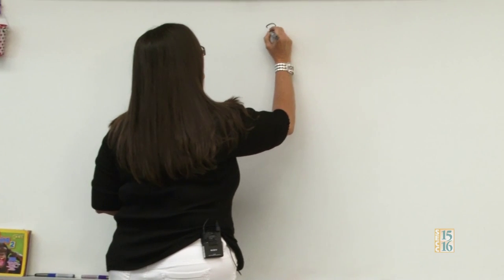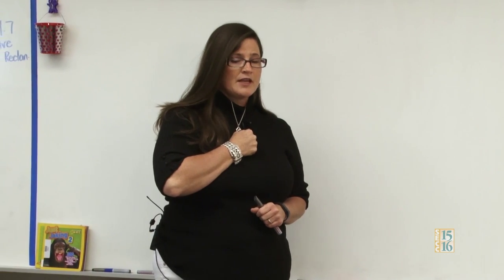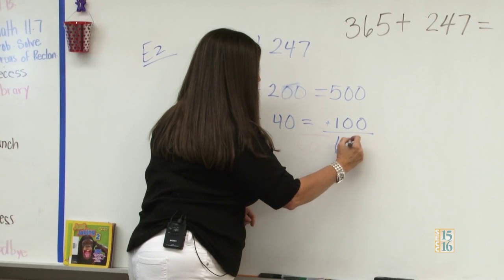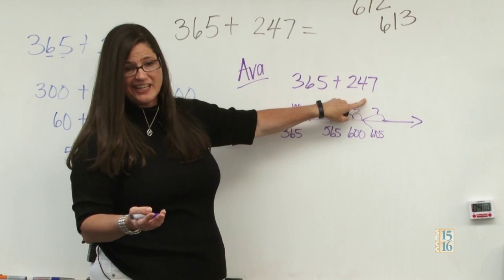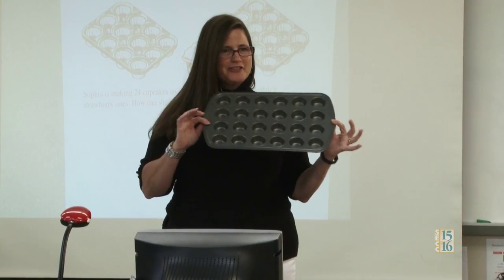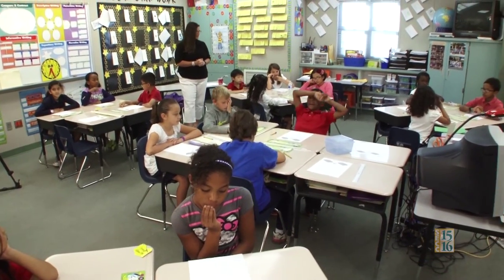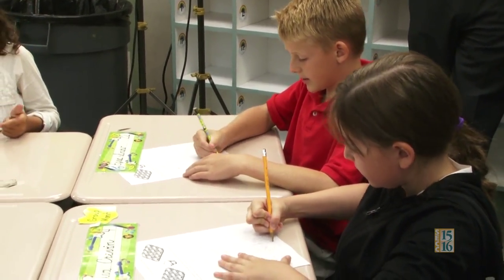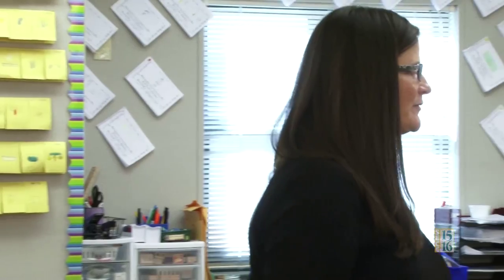Math Generation - Part 11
The Math Generation team visited Barbara Roth's third grade class at Joseph Sims Elementary School to learn about number talks, performance tasks and teachers working together to improve math instruction.

3rd Grade
00:00 Introduction
00:28 Number Talks
08:28 Performance Task
19:42 Teachers Working Together
21:35 Closing

The implementation of Common Core State Standards - Math (CCSS-M) is challenging and teachers need access to the content and pedagogical skills and strategies necessary for 21st century students to be competitive and college/career ready. This series captures best practices and presentations that build knowledge and provide content for PLC work at school sites.